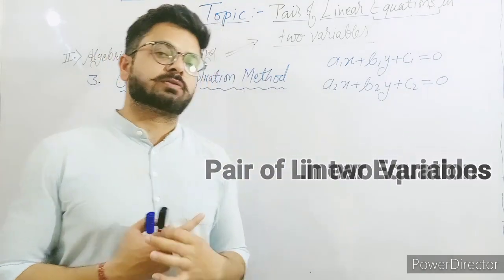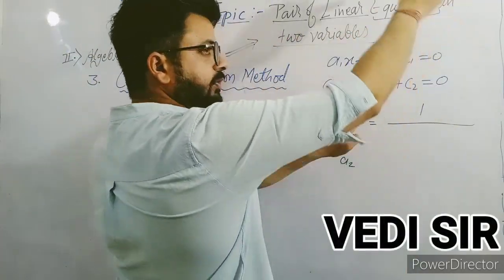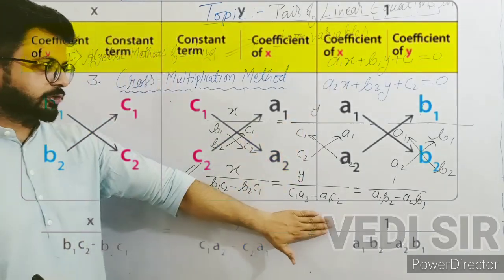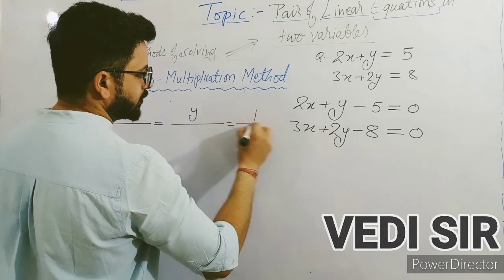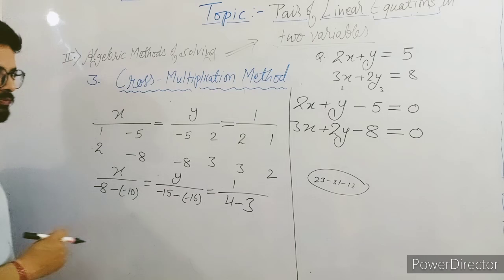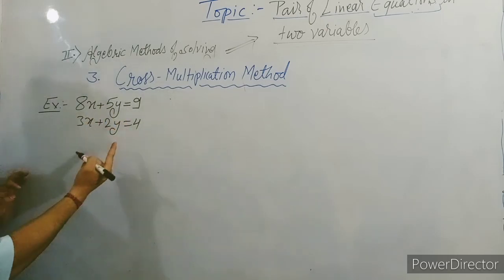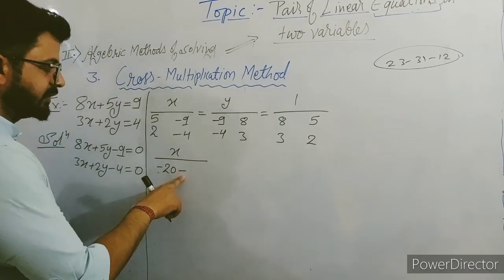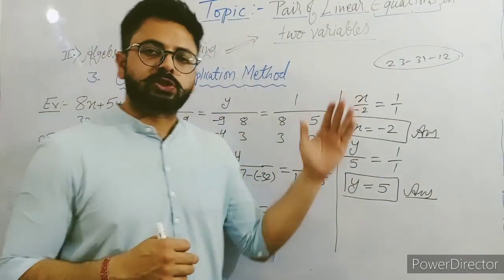Pair of Linear Equations in two Variables-V |Grade-10| CBSE | STATE BOARD | ICSE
Solving Pair of Linear Equations in two Variables
by